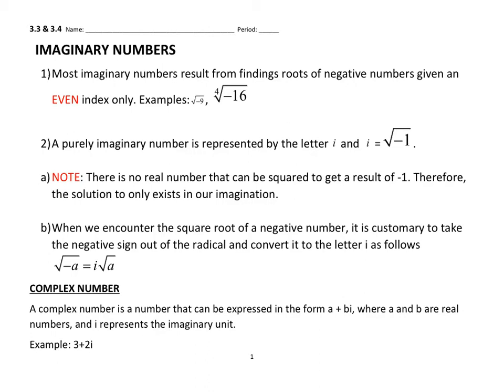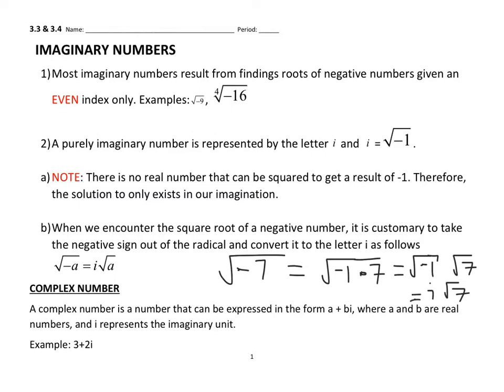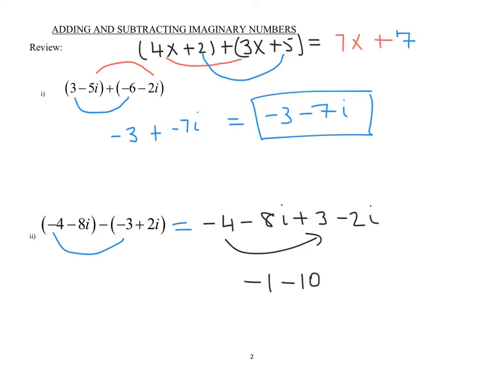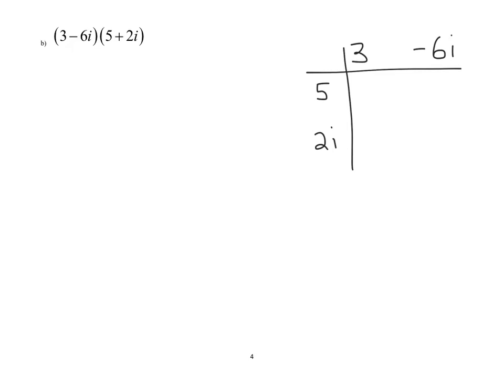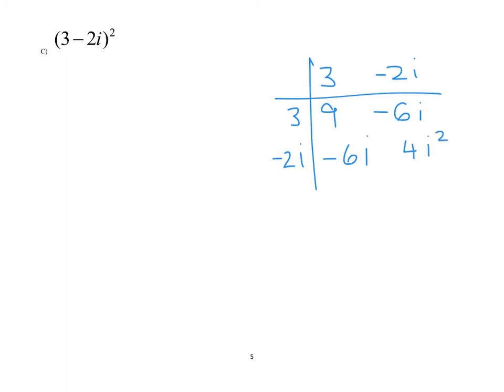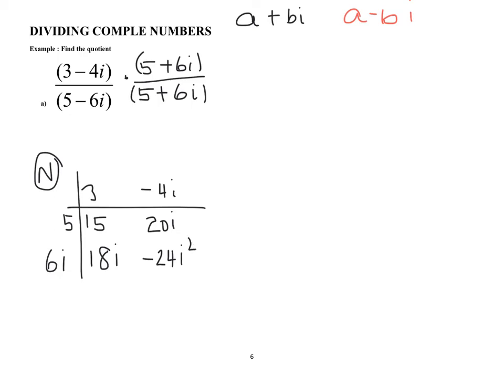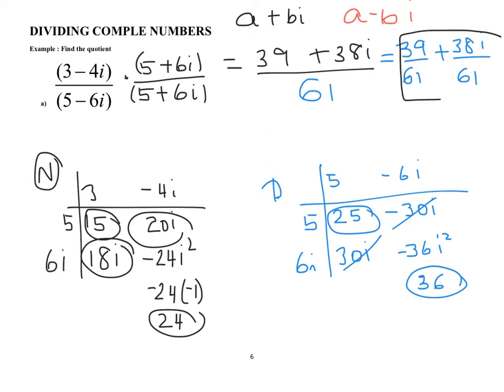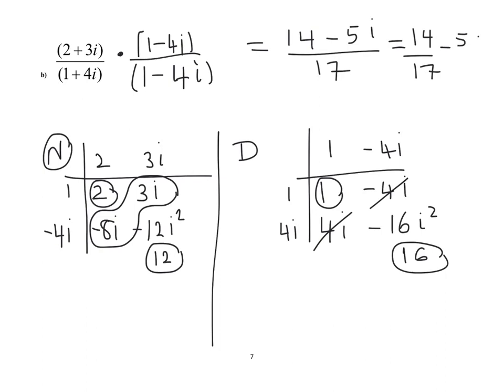3.2 Imaginary Numbers